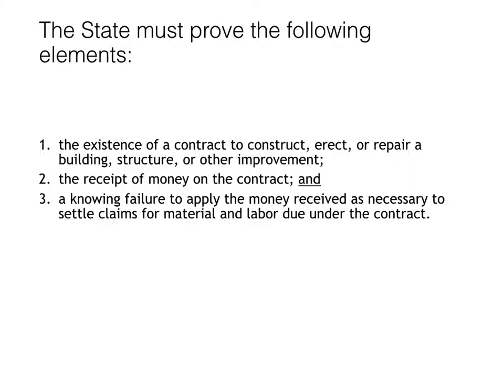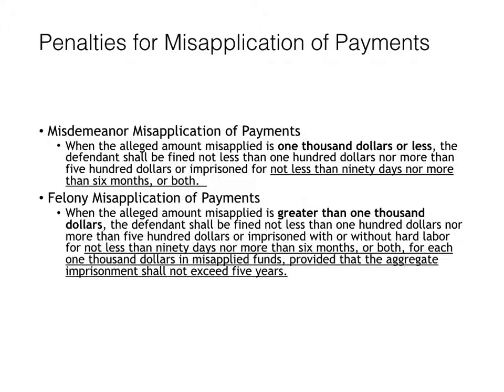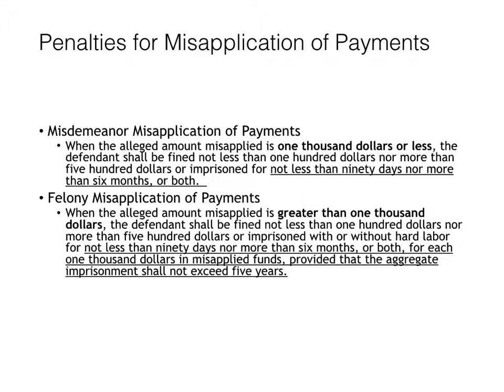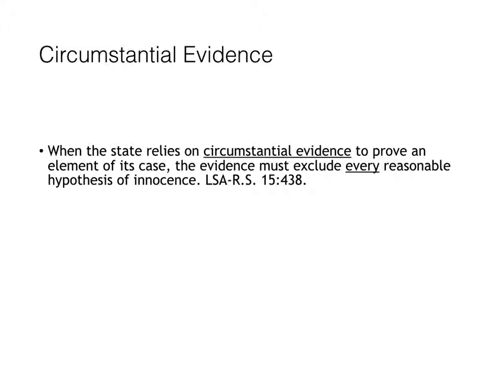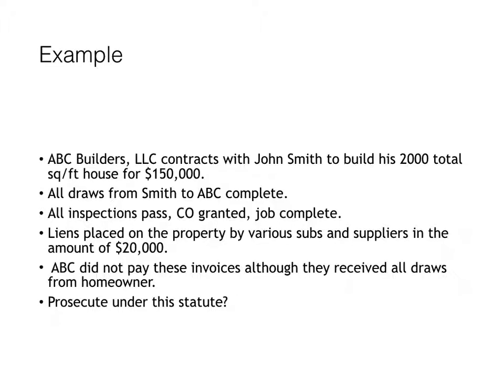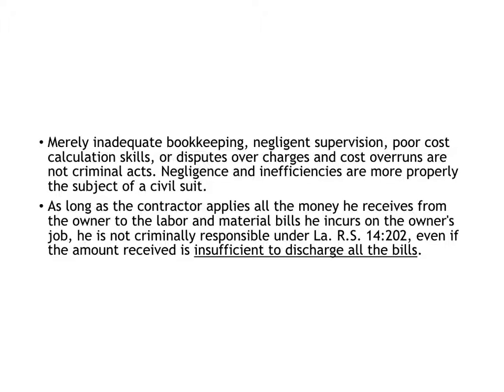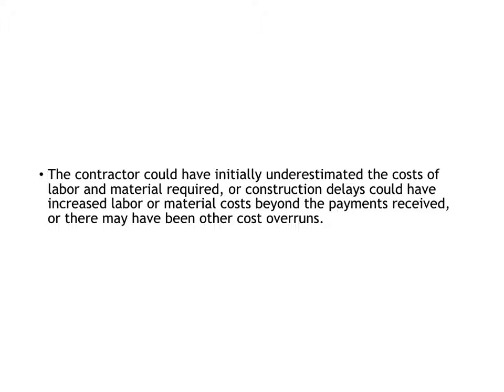Misapplication of Payments by Contractors | Carl Barkemeyer, Criminal Defense Attorney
Carl Barkemeyer goes over the misapplication of payments by contractors and how to handle them.

Criminal defense attorney in Baton Rouge, Louisiana describes misapplication of payments by contractors. He describes the misdemeanor and felony grade offenses. Carl Barkemeyer is a misapplication of payments defense attorney in Louisiana. He represents contractors in Baton Rouge, Livingston, Denham Springs, Tangipahoa, Covington, and elsewhere for charges of contractor fraud and misapplication of payments.

Carl Barkemeyer, Criminal Defense Attorney
7732 Goodwood Boulevard, Suite A
Baton Rouge, Louisiana 70806

This information and video is not intended to be formal legal advice nor does it create an attorney-client relationship.